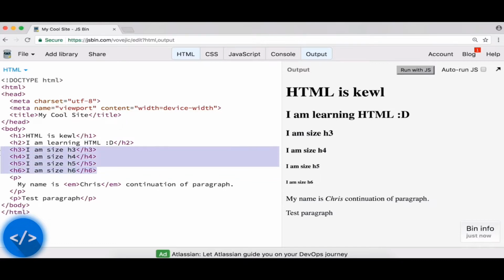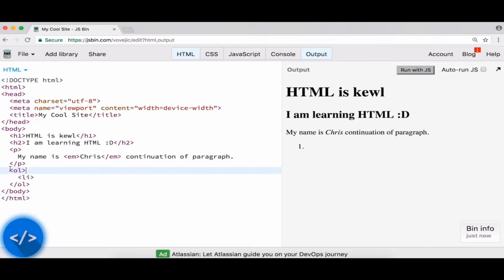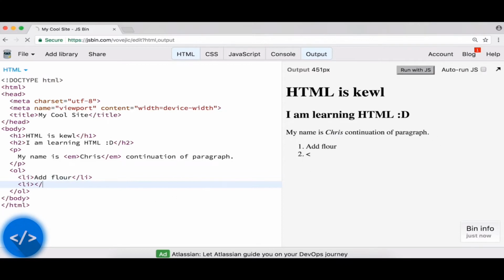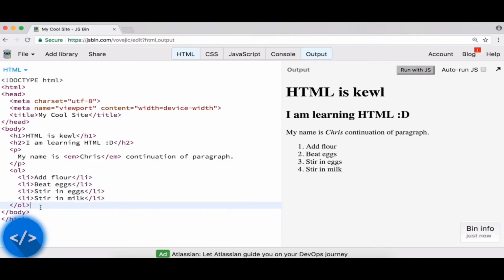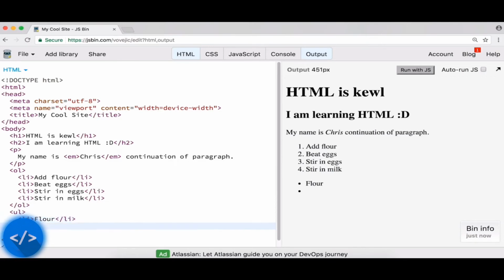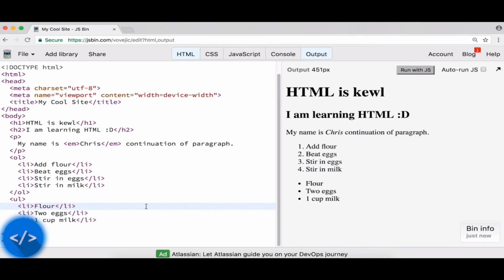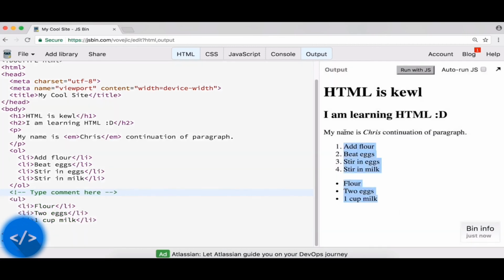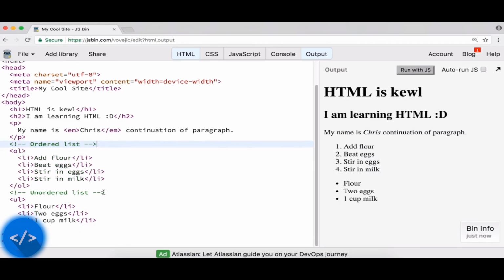#3 HTML LISTS AND COMMENTS | download HTML template in description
Learn how simple it is to add comments in HTML. This video walks you through how to create lists and comment in HTML.